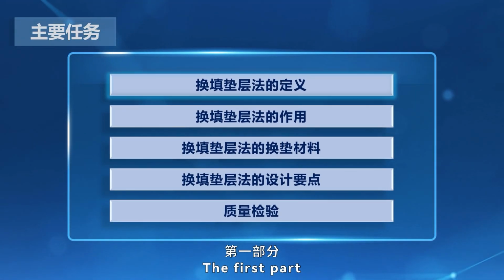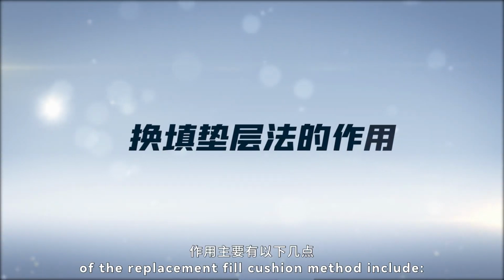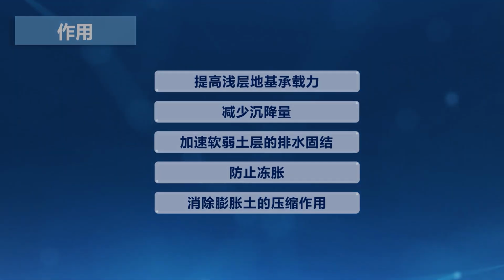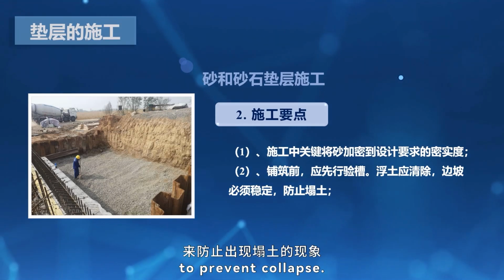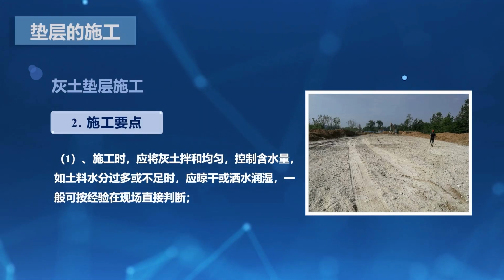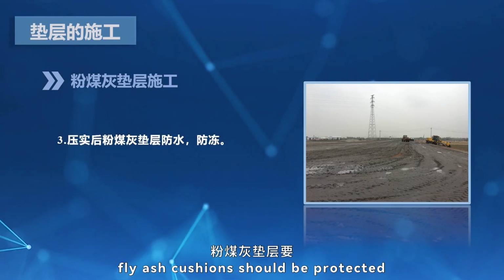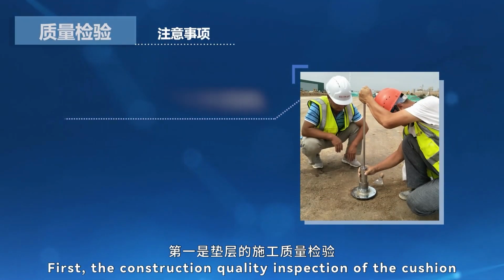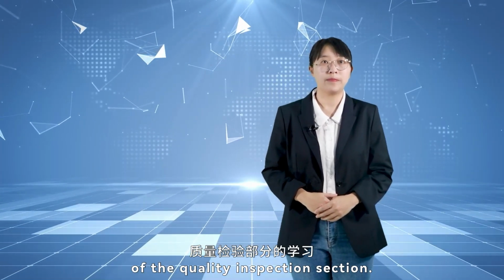5 1 Introduction and Replacement Fill Method Construction 1